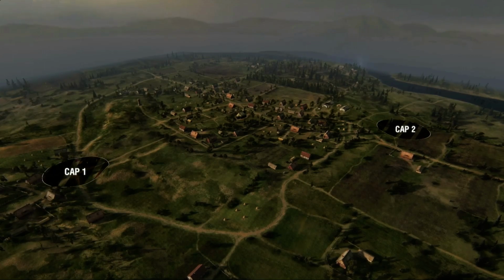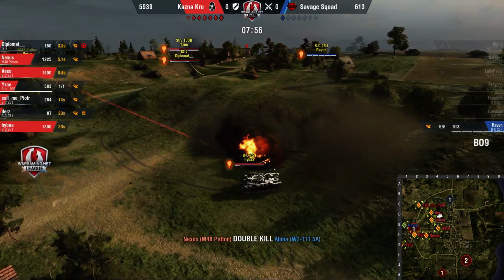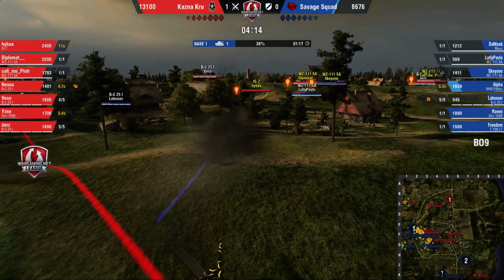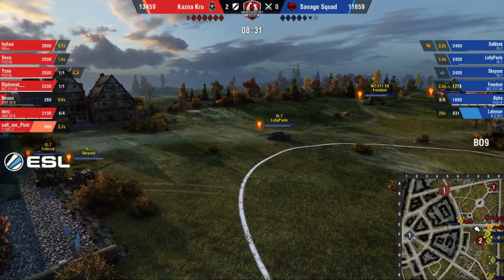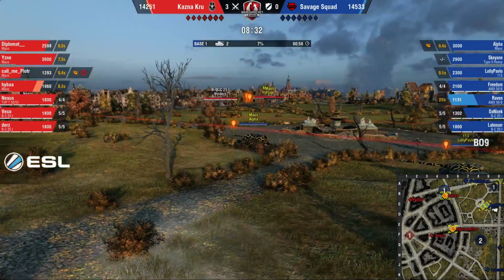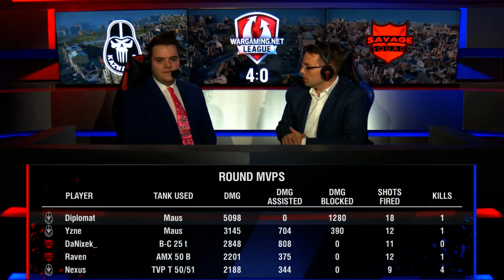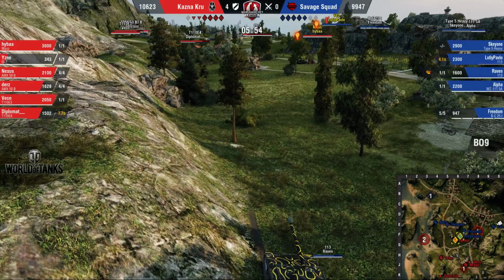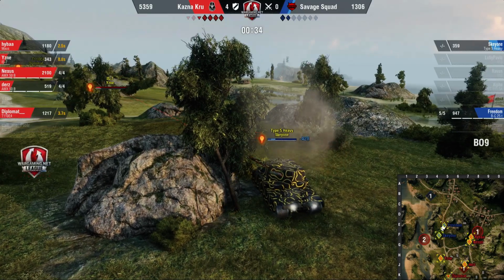World of Tanks - Kazna Kru vs Savage Squad - WGLEU Extended Season 2017 Week 4 Day 2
Week 4, Day 2, Match 1; 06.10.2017 -- Watch us live

0:00 Battle 1
04:10 Battle 2
13:50 Battle 3
19:30 Battle 4
26:46 Battle 5